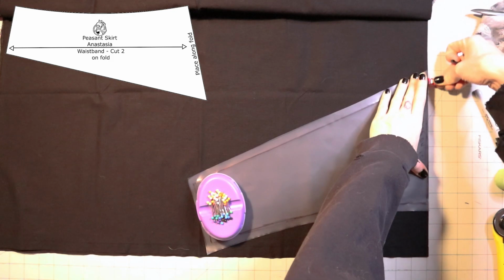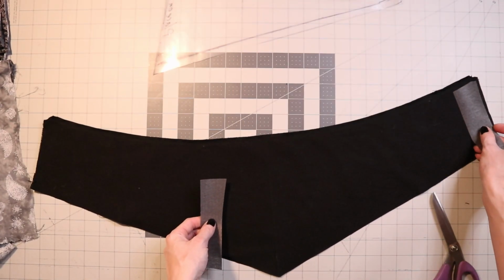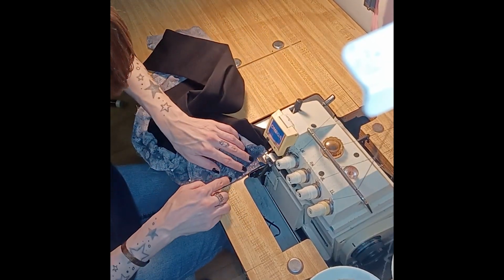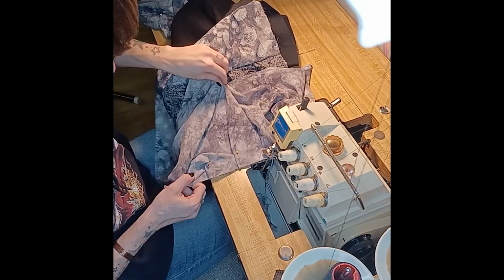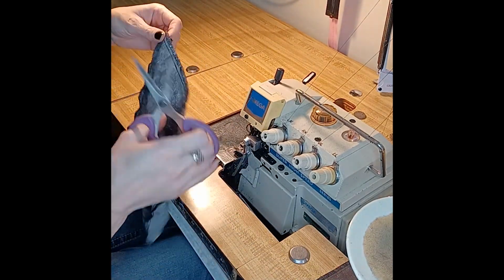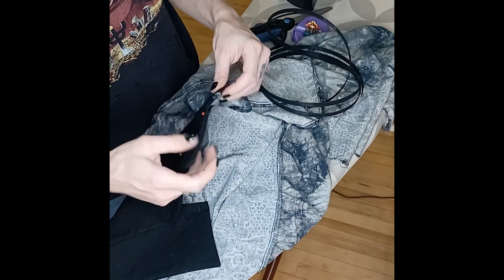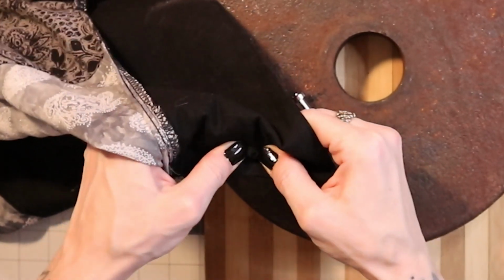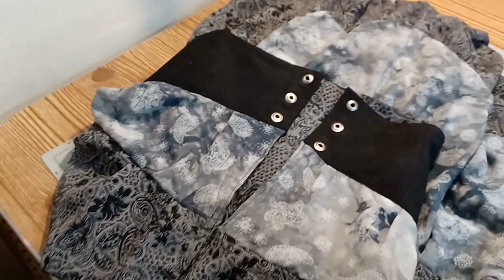Anastasia Peasant Skirt Sewing Pattern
In this video I'm going to walk you through how to use the printable PDF sewing pattern available for sale on my Esty, here.

MATERIALS:
- Up to 2.5 meters for tiers 1 & 3
- Up to 3.25 meters for tiers 2 & 4
- .5 meters for waistband
- Matching thread
- 1/4" grommets, 6 pieces
- 1.5 meters cord
- Up to 12" of 1/4" sewable boning